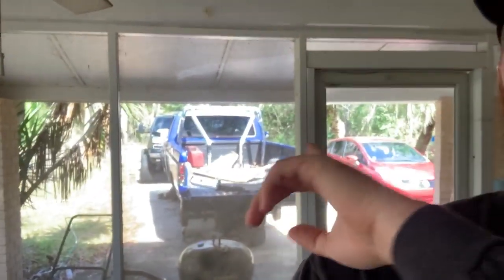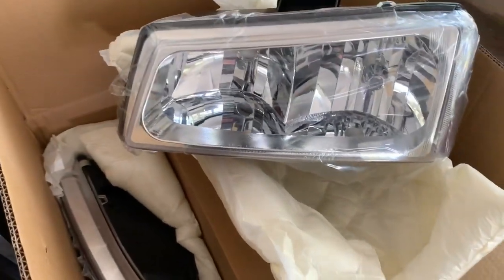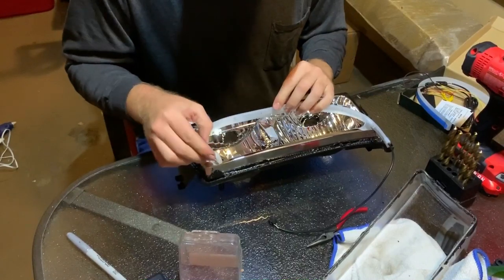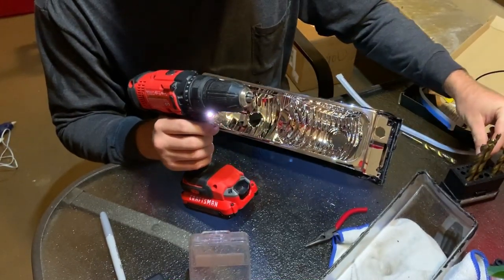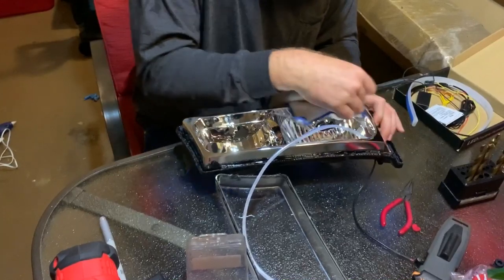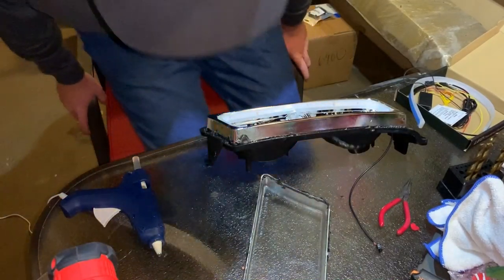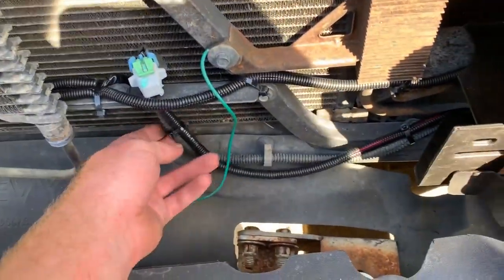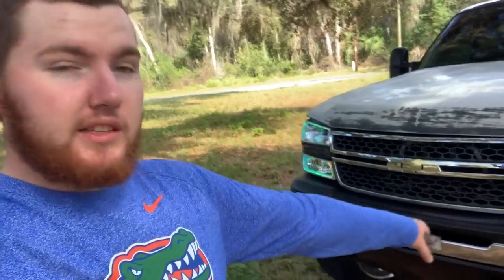The COOLEST Headlights On The Internet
Let’s just say I think EVERYONE needs a set of these! To see more frequent posts go on over to Instagram and give me a follow @aaroncates. Catch y’all later!

Chrome Housing Clear Corner...

Flexible Car Led Light Strip -...

Red Hound Auto Headlight Mount...